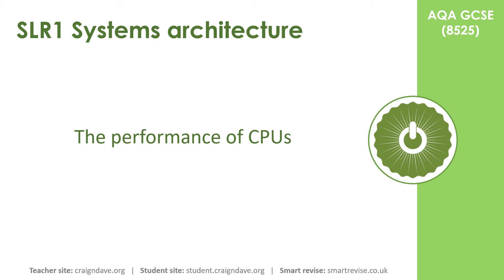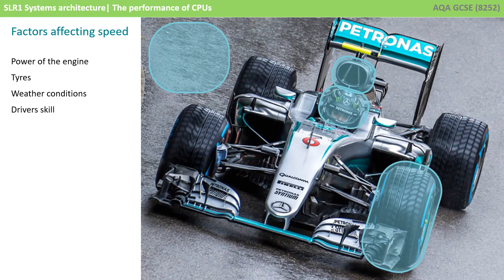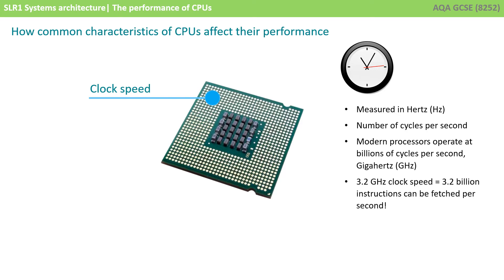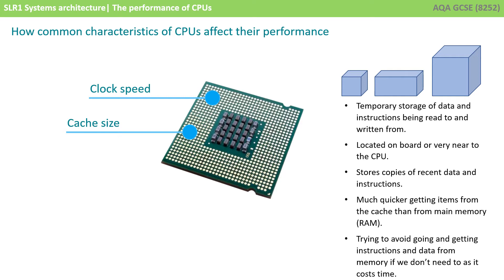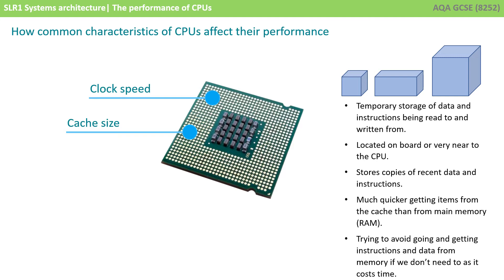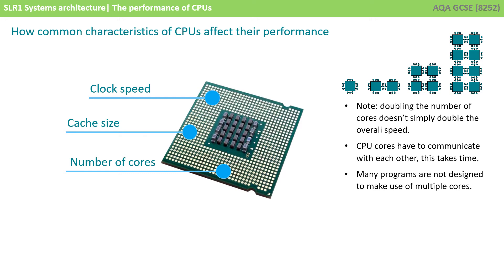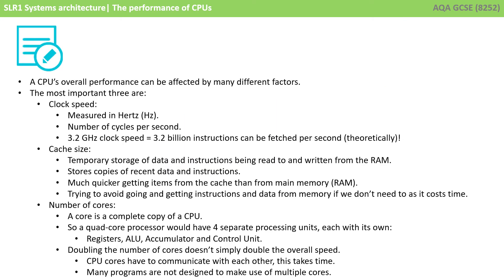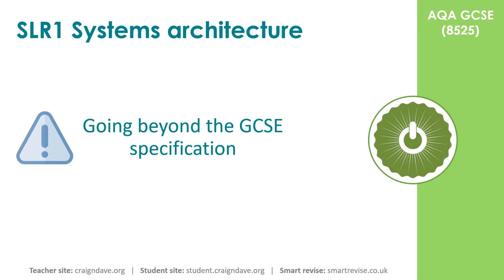3. AQA GCSE (8525) SLR1 - 3.4 Performance of CPUs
This video explains how three common characteristics of a CPU affect the performance of a computer: clock speed, number of cores and the cache size. These are the three characteristics students need to know for GCSE.

00:00 Performance of CPUs
00:08 Intro
00:13 Factors affecting speed
01:00 How common CPU characteristics affect performance: Clock speed
02:10 Cache size
03:27 Number of cores
04:29 Recap
05:28 Going beyond the GCSE specification
05:45 Multicore systems
06:01 A "Chip Multiprocessor" (CMP)
06:26 Additional specialised processing units
07:06 Outro